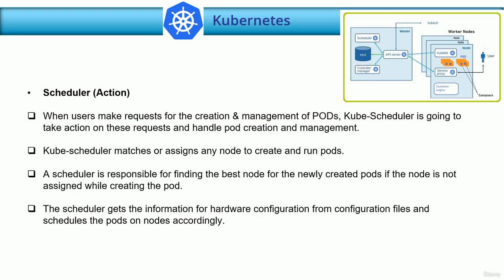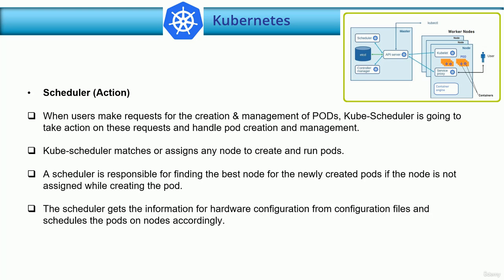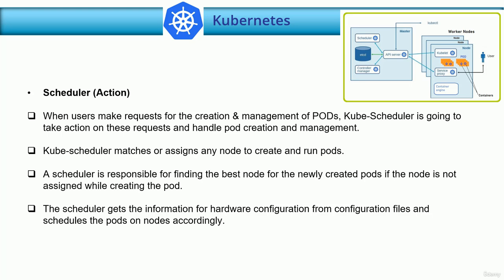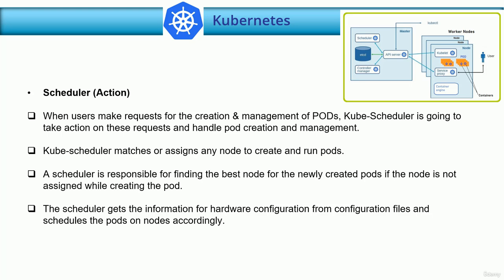14 Scheduler component of Control Plane